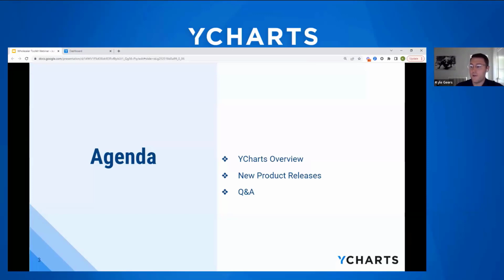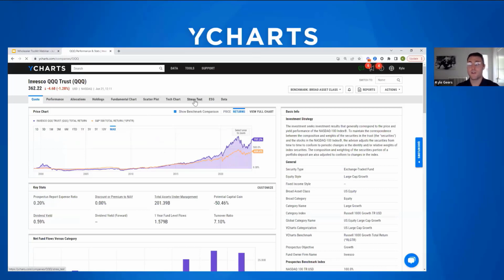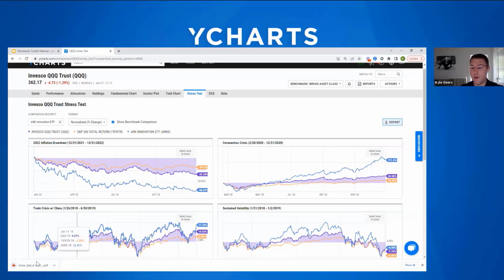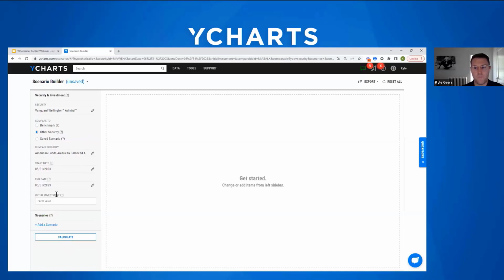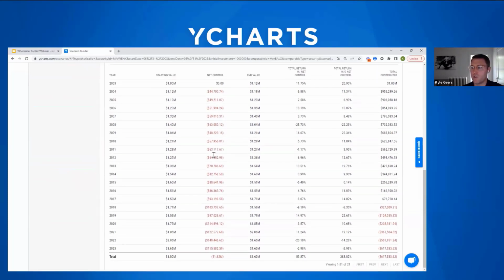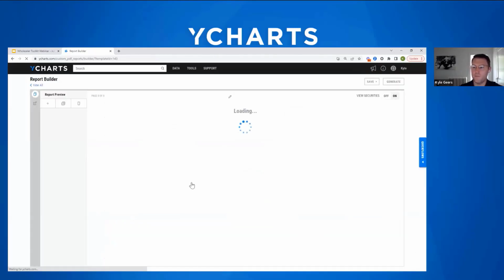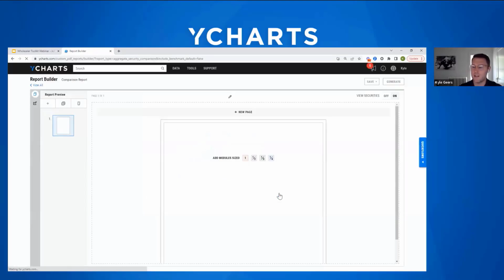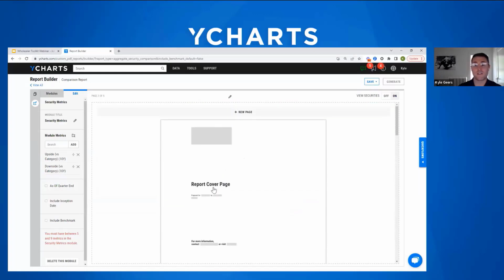Wholesaler Toolkit | Driving Sales Growth with YCharts’ Newest Product Releases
YCharts is constantly innovating, with new features released every week with asset managers and distribution teams in mind. We covered new features from our most recent releases, including:

— Report Builder: Create custom compliance-approved sales collateral to highlight fund family strengths vs. competitors & facilitate engaging conversations
— Scenarios: Illustrate the real-world impact of your funds on the fly taking into account holdings contributions/withdrawals
— Fund Stress Testing: Gain insight into the performance of a fund or model during the market’s most turbulent periods of time and draw direct comparisons